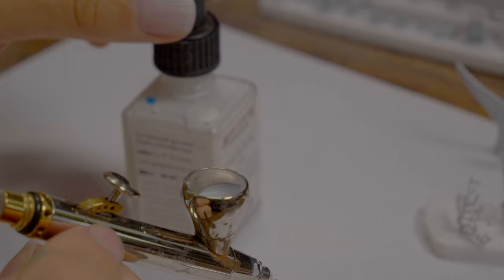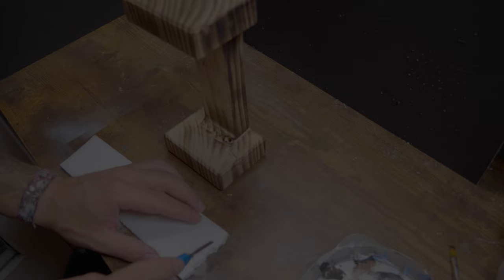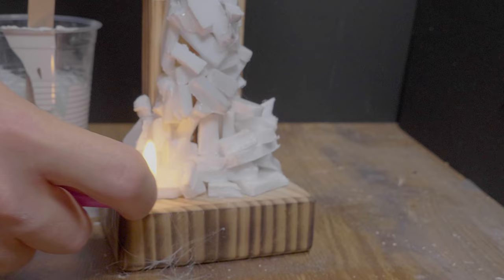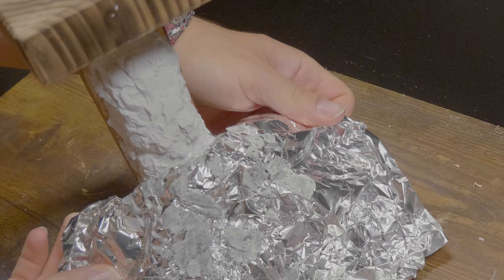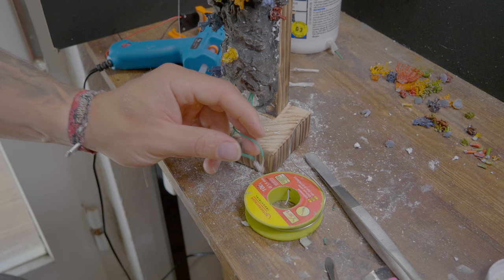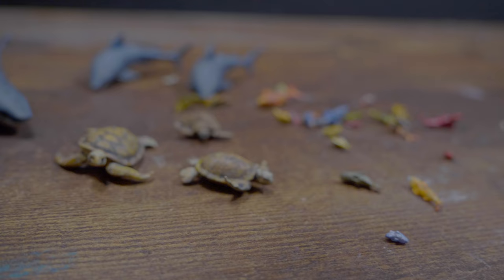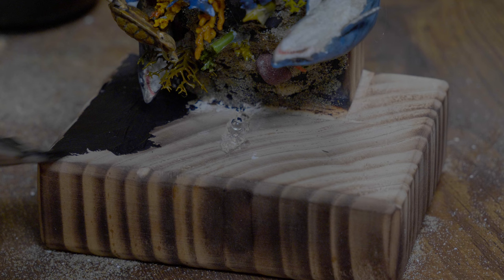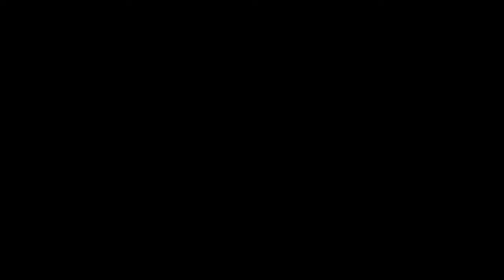Over 50+ HOURS to build THIS tiny SHARK TANK [Coral Reef Diorama]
Today we do a little upcycling project. I came up with the idea from an old piece of wood to create an underwater world with a night light. With my Anycubic M3 I have various corals, sharks, turtles and fish printed and painted them to breathe life into the whole.
The water is made of epoxy resin that I have colored with some pigment.
A few things went wrong, but I think the result can still be seen.

Nick